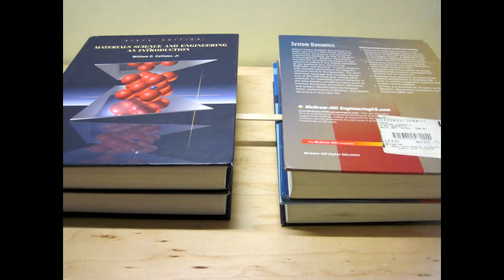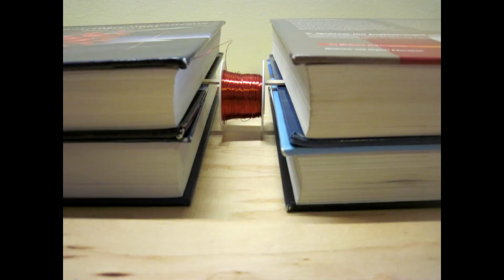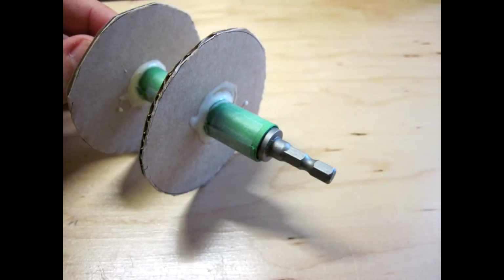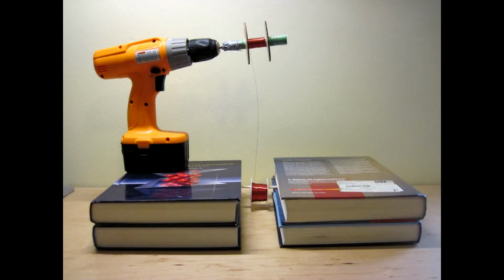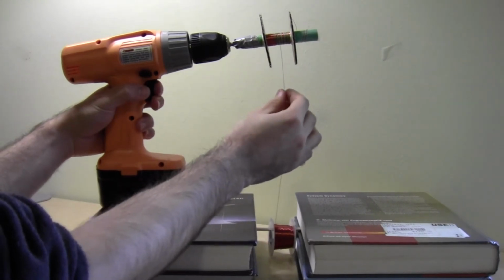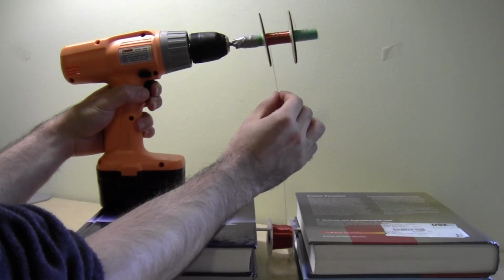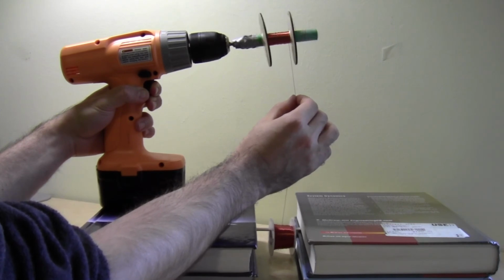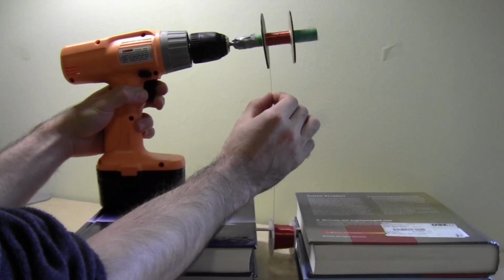How to Wind a Wire Coil with a Power Drill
This video shows you how to wind a large coil of wire (sometimes called an electromagnet or a solenoid, depending on the context) using a power drill. If you are just making a small coil that requires a few dozen wraps of wire, it is easy enough to do by hand. However, if your science project requires a large coil with hundreds or even thousands of turns, this can take a very long time to do by hand. A power drill can speed up the process and make it a lot easier.

To view full directions for this science project, see the "Shaking Up Some Energy" Project Idea at Science Buddies

Science Buddies also hosts a library of over 1,200 other free science fair Project Ideas for K-12 students, in a wide variety of topic areas from Astronomy to Zoology! to see more Project Ideas for hands-on science and engineering.